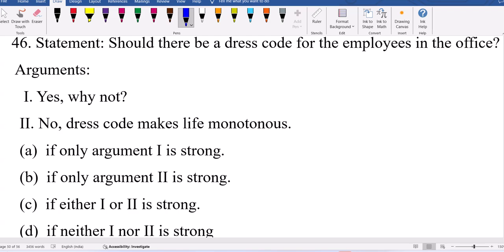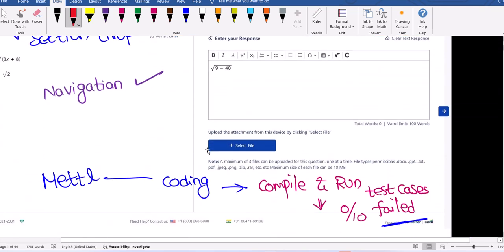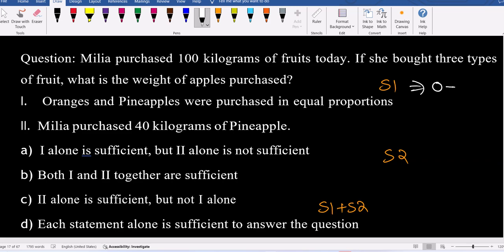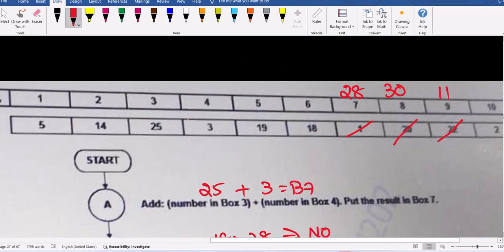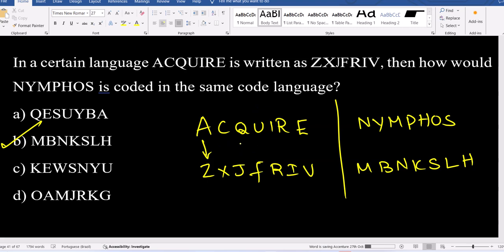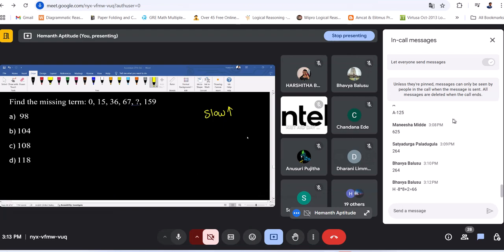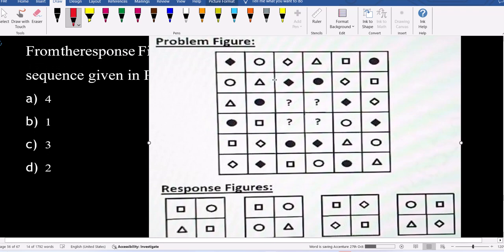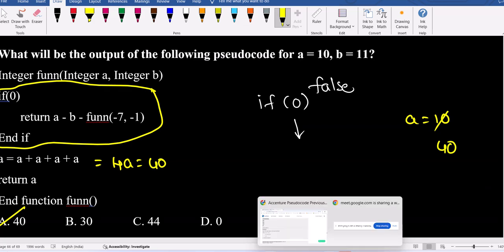Accenture CT & AR Training - 27th Oct AN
Accenture CT & AR Training